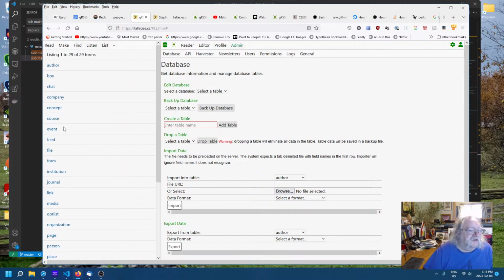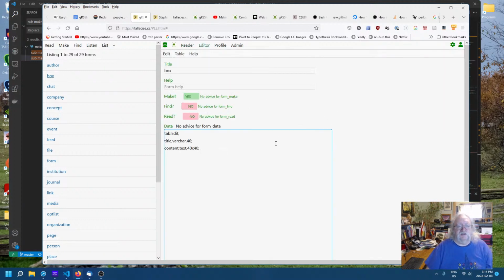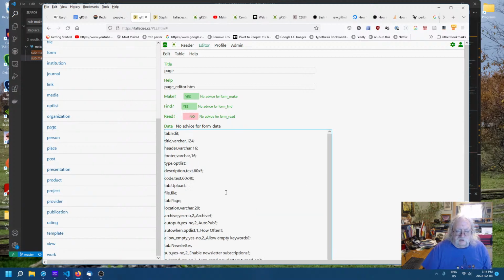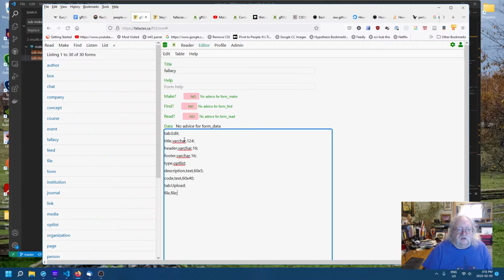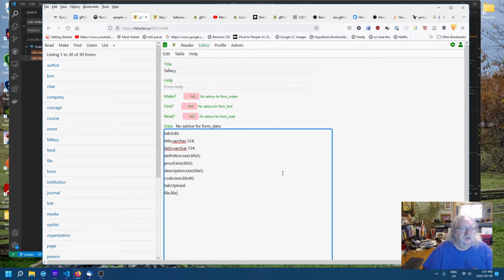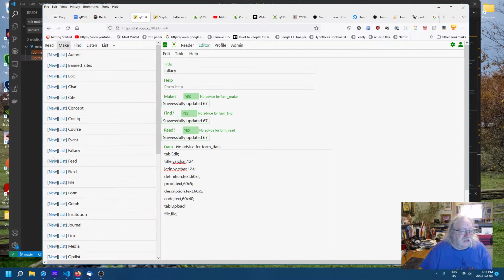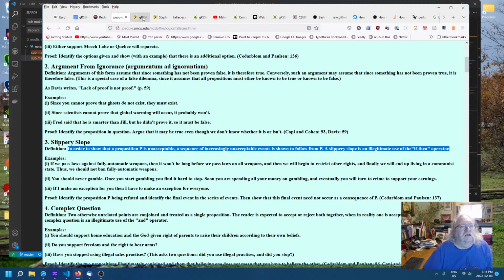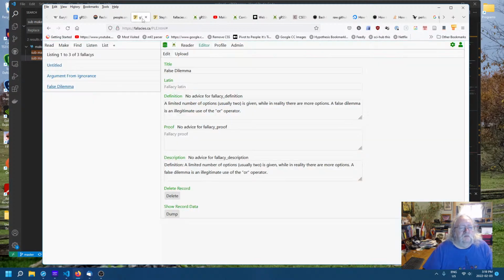Create a Custom Form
Create and design custom forms for editing data types.